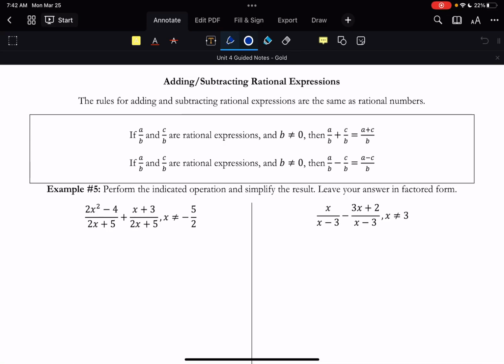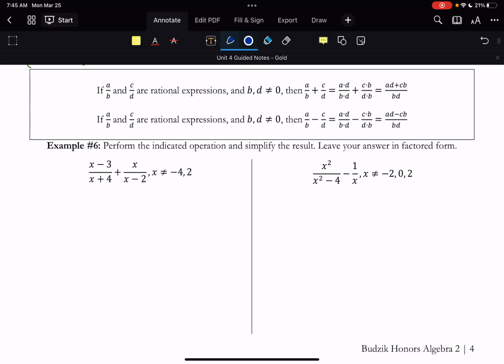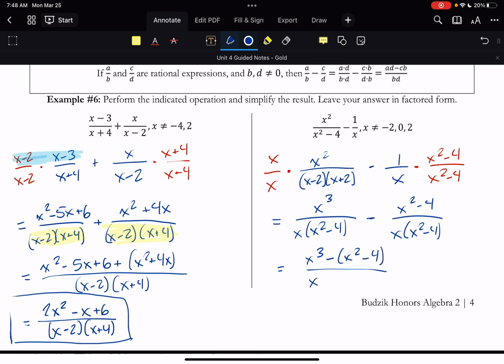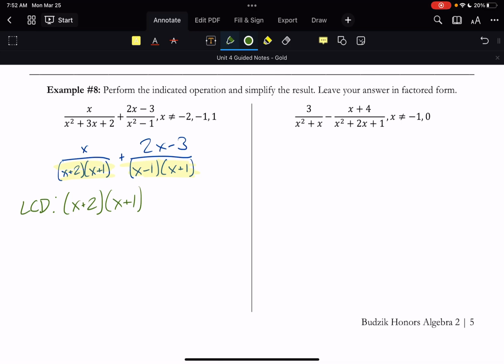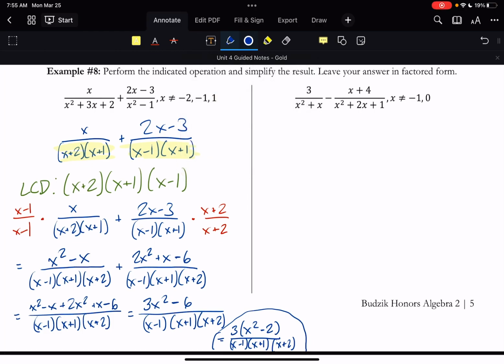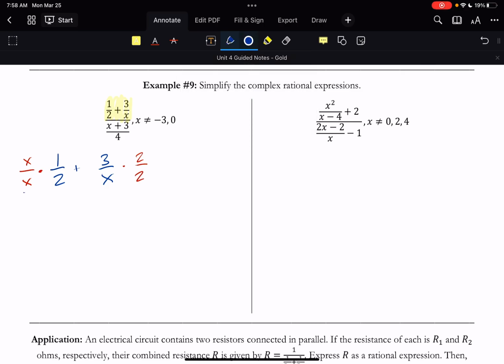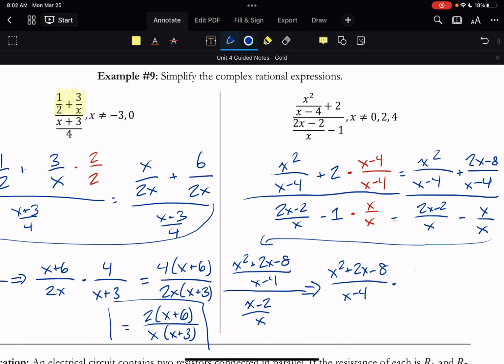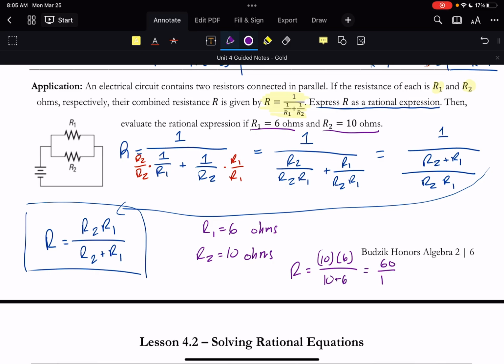Adding, Subtracting, & Simplifying Complex Rational Expressions